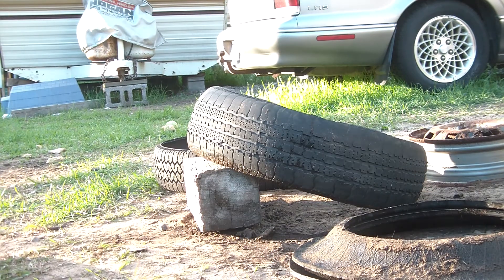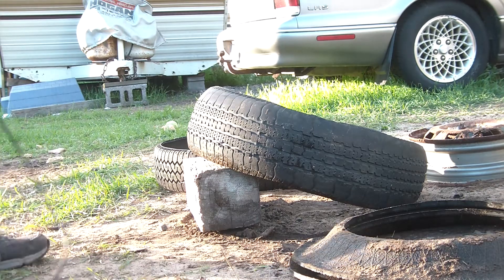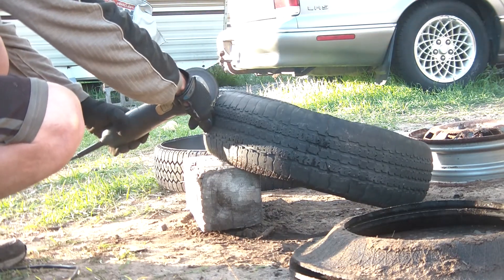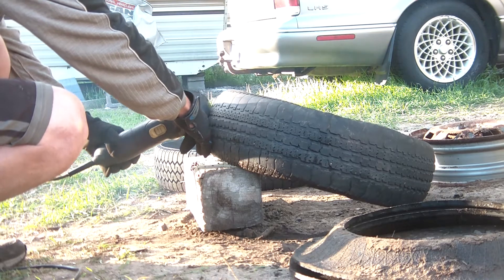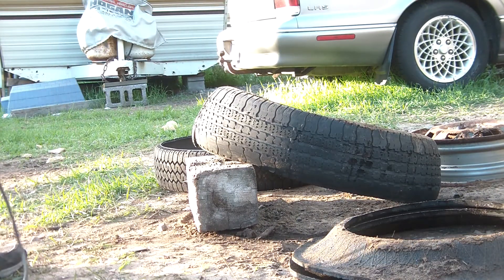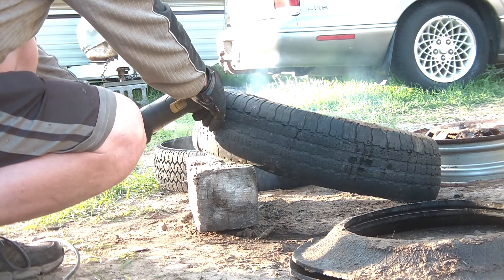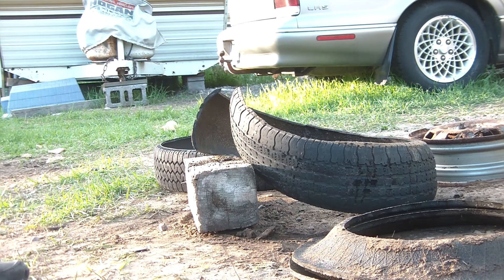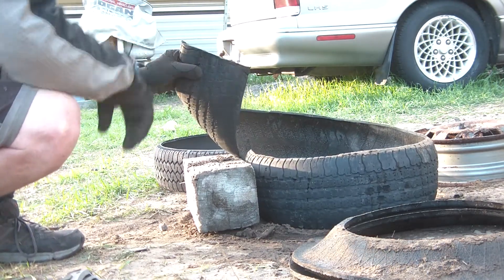How To Make Dock Tire Runners As Well As For Barn And Yard Part 2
Here I show how to cut up a tire to make dock runners as well as using them for walkways in barns and fields. They lessen the impact on feet on docks as well as boat rubbing on the side of the dock. Farmers are using the tires as well in barns for walkways for livestock. It makes for easy wash down and also can be used in fields where mud is a problem. They make for a drier path and don't let mud build up on livestock hooves. The wider the tire the easier it is to distribute weight in the mud. Transport tires are best for the barn and fields.